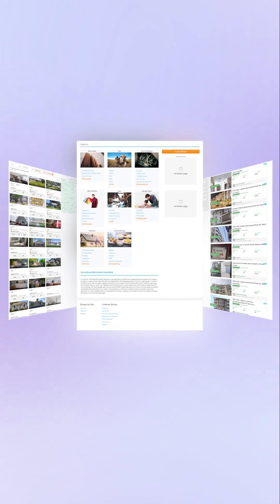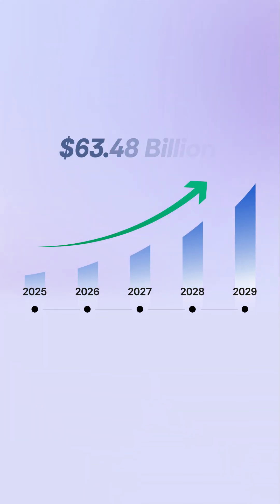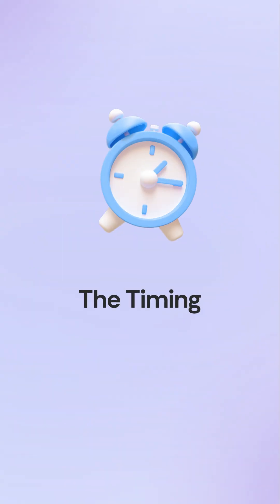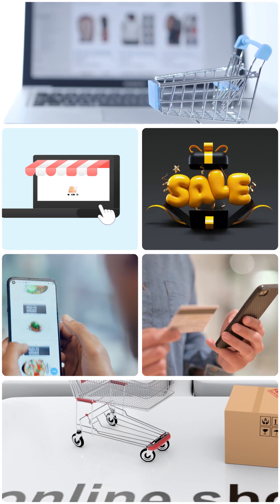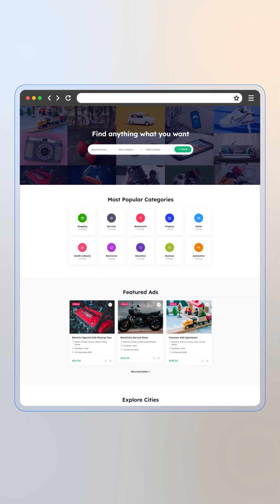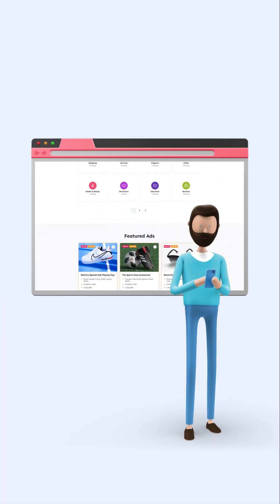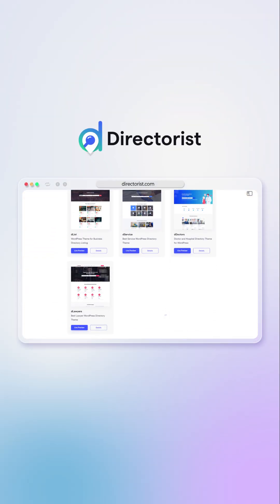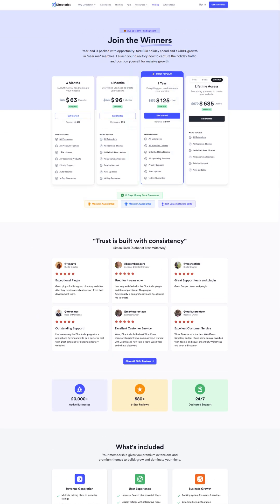Launch a Classified Ads Site in 1 Day with Directorist 🚀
Want to launch a classified ads site in just 1 day? 🚀 With Directorist, you can build a fully functional WordPress-based classifieds platform that’s ready to capture holiday traffic and generate steady income.

🌍 The global online classified ads market hit $34.07B last year and is projected to grow to $63.48B by 2028. Add in the holiday shopping surge (a record $241.4B spent last year), and the timing couldn’t be better.

With Directorist, you get:
 ✔️ Quick setup in 1 day
 ✔️ Easy-to-use WordPress integration
 ✔️ Monetization options for steady growth

Whether you’re running a local business directory, a niche marketplace, or a large-scale listing platform, adapting to AI is no longer optional — it’s the key to staying ahead in the digital space.